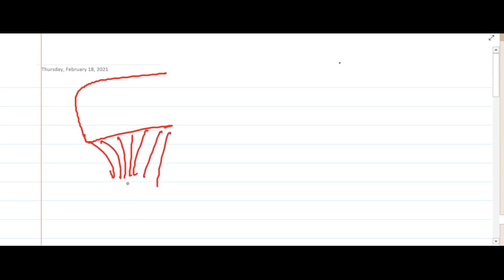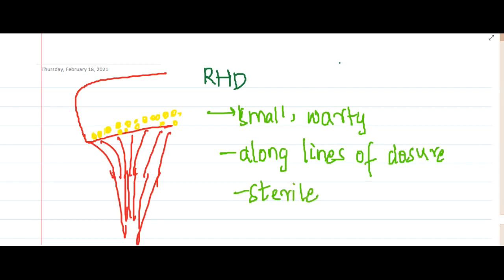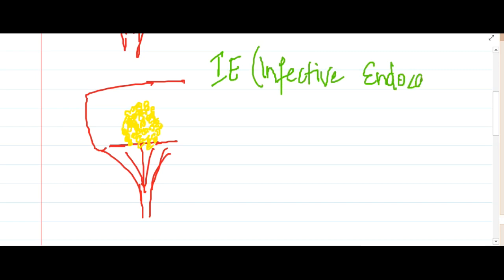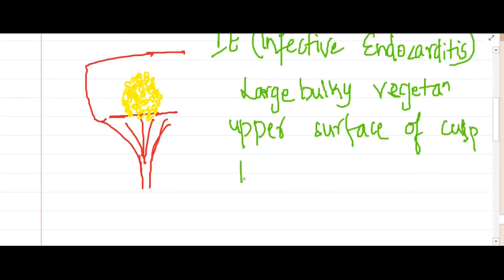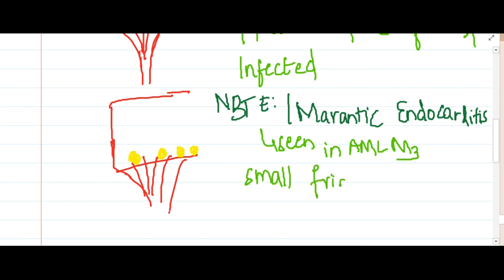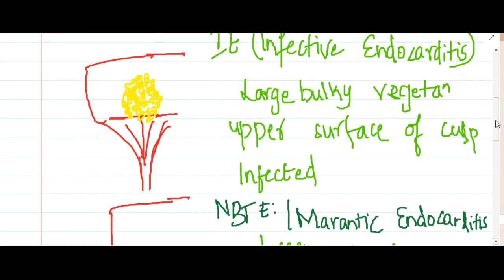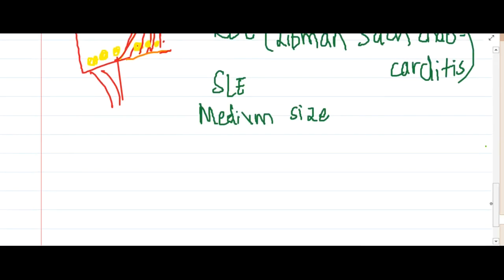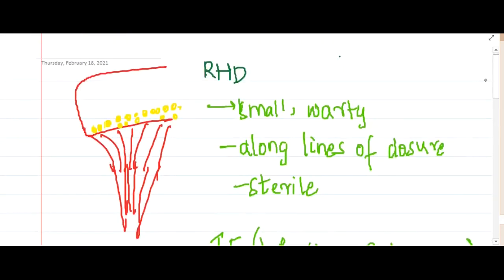vegetations in endocarditis || Pathology